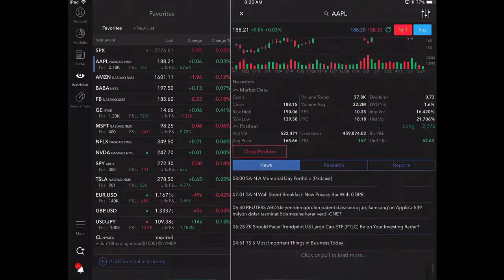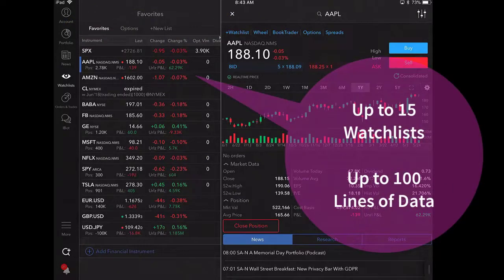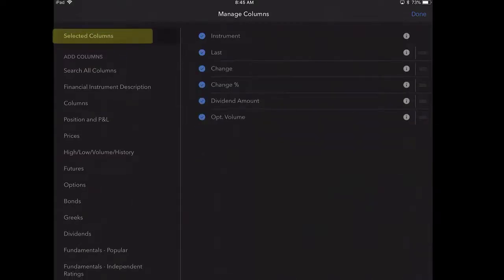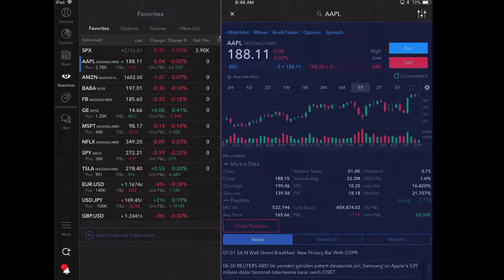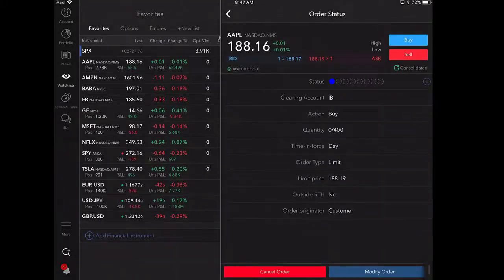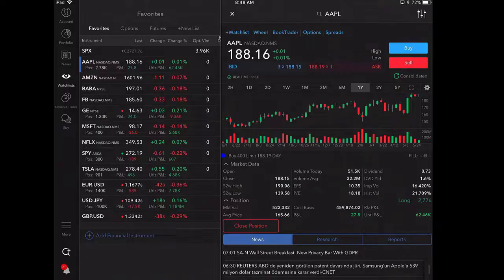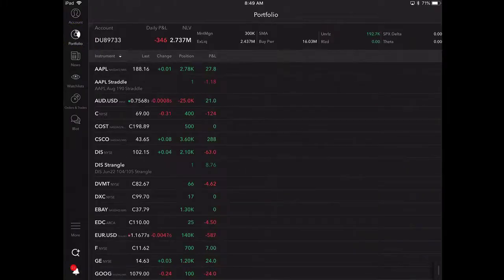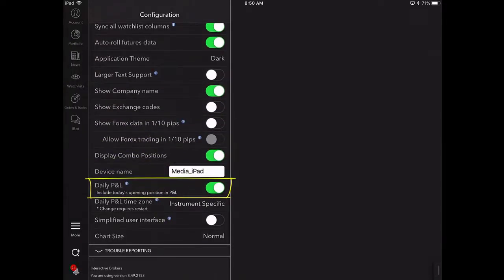Short Video - Getting Started with IBKR Mobile on the iPad®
In this lesson we’ll discuss using IBKR Mobile on your iPad. We have explored IBKR Mobile on the iPhone in previous lessons and the functionality between the two is very similar. In this lesson, you'll learn how to:
• Navigate the IBKR Mobile iPad interface
• Adjust the tab bar icons, create Watchlists and place orders
• View charts and adjust the chart settings
• View your portfolio and learn how to manage your columns and portfolio sort options